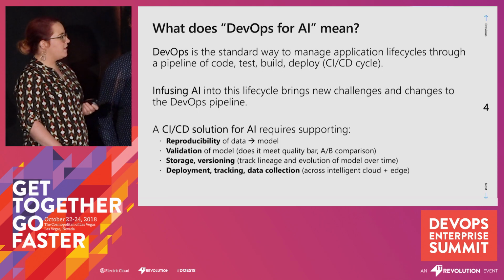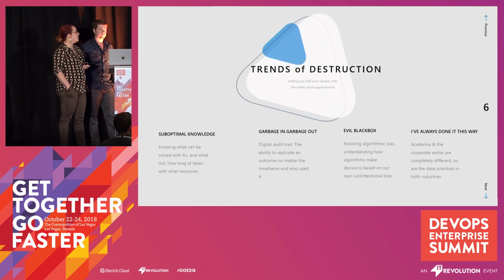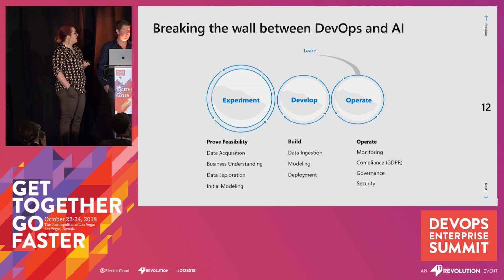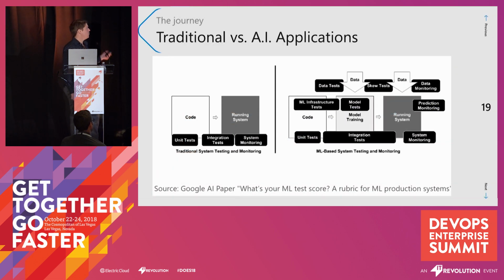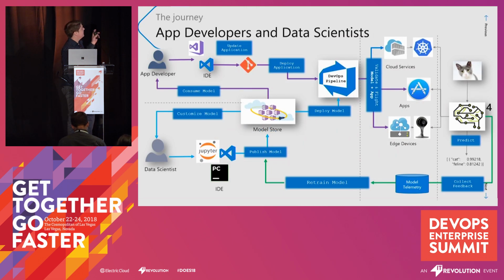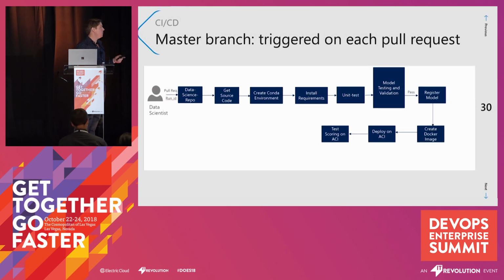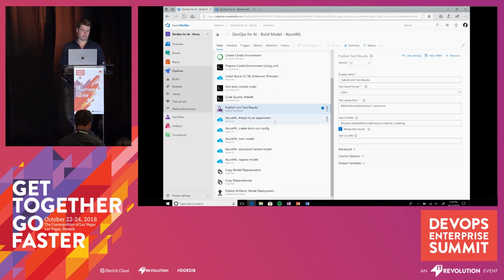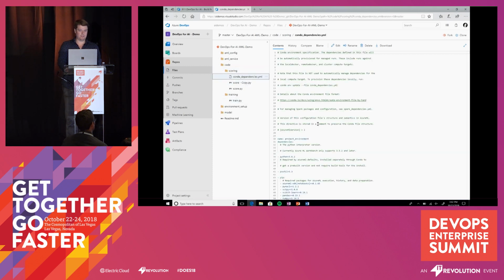DevOps for AI - Microsoft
DOES18 Las Vegas — Because the AI field is young compared to traditional software development, best practices and solutions around life cycle management for these AI systems have yet to solidify. This talk will discuss how we did this at Microsoft in different departments (one of them being Bing).

Gabrielle Davelaar, Data Platform Solution Architect/A.I., Microsoft
Jordan Edwards, Senior Program Manager, Microsoft

Gabrielle Davelaar is a Data Platform Solution Architect specialized in Artificial Intelligence solutions at Microsoft. She was originally trained as a computational neuroscientist. Currently she helps Microsoft’s top 15 Fortune 500 customers build trustworthy and scalable platforms able to create the next generation of A.I. applications.

While helping customers with their digital A.I. transformation, she started working with engineering to tackle one key issue: A.I. maturity. The demand for this work is high, and Gabrielle is now working on bringing together the right people to create a full offering.

Her aspirations are to be a technical leader in the healthcare digital transformation. Empowering people to find new treatments using A.I. while insuring privacy and taking data governance in consideration.

Jordan Edwards is a Senior Program Manager on the Azure AI Platform team. He has worked on a number of highly performant, globally distributed systems across Bing, Cortana and Microsoft Advertising and is currently working on CI/CD experiences for the next generation of Azure Machine Learning.

Jordan has been a key driver of dev-ops modernization in AI+R, including but not limited to: moving to Git, moving the organization at large to CI/CD, packaging and build language modernization, movement from monolithic services to microservice platforms and driving for a culture of friction free devOps and flexible engineering culture.

His passion is to continue driving Microsoft towards a culture which enables our engineering talent to do and achieve more.

DOES18 Las Vegas
DOES 2018 US
DevOps Enterprise Summit 2018